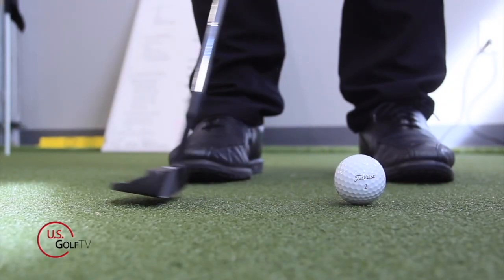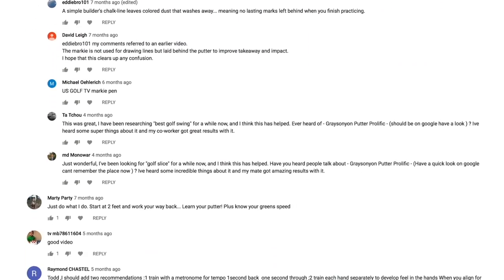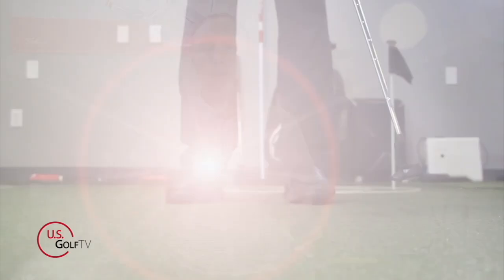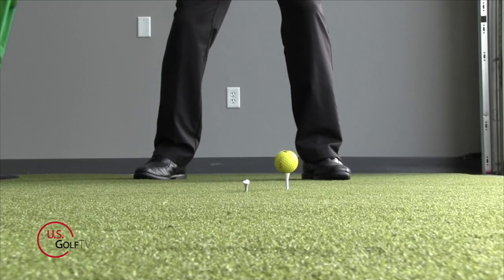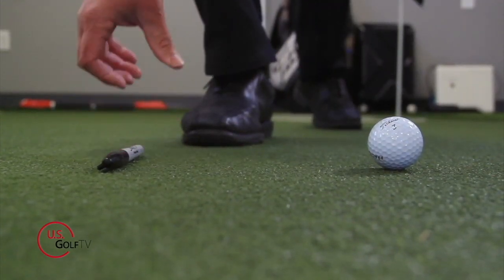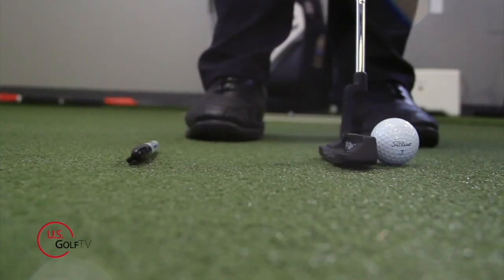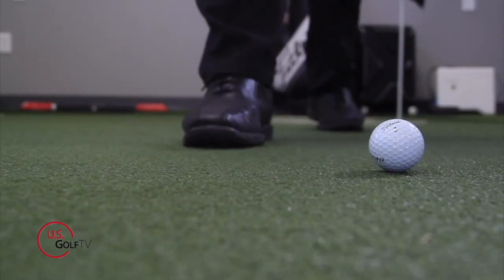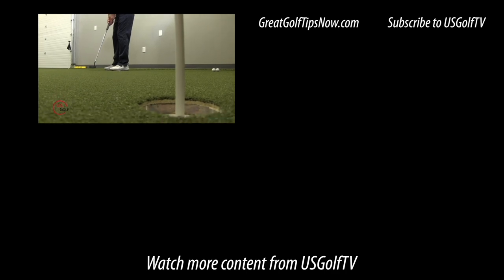Improve Your Putting Stroke With One Simple Drill [PUTTING TIPS]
If your golf putting stroke needs some work, this putting drill is one of the best golf putting tips to help your short game, and will teach you how to putt better in golf immediately!

Usually the best golf tips are the simplest ones, and this drill helps you work on your putting stroke with a simple Sharpie.

While your golf putting stroke mechanics are much slower and more deliberate than a full golf swing, it still is a swing nonetheless.  One of the most overlooked aspects of your putting stroke path is the angle of attack.

To do the golf drill, simply put a Sharpie (or any relatively flat round object) behind your putter setup, probably 6-8 inches.  Make your putting backstroke, and see how the putter head moves in the backswing.

Many amateur golfers will tend to keep the putter low to the ground, which will cause you to hit the Sharpie on the takeaway.  Usually this results in a more upward putting stroke at impact, resulting in a popped up golf ball that skids and rolls poorly.

This is one of the simplest golf drills to help amateurs get a better putting stroke analysis to help them deliver a more consistent strike on their putts.